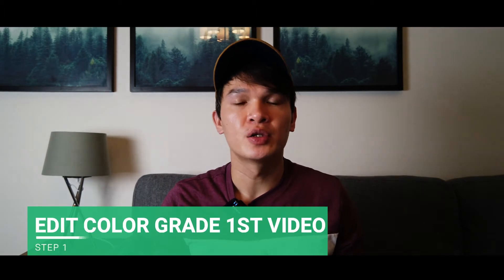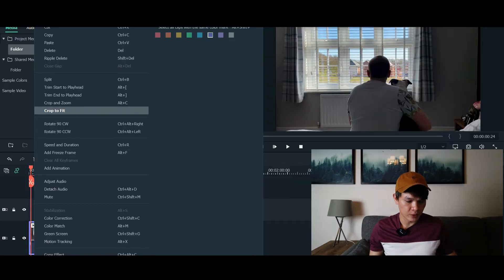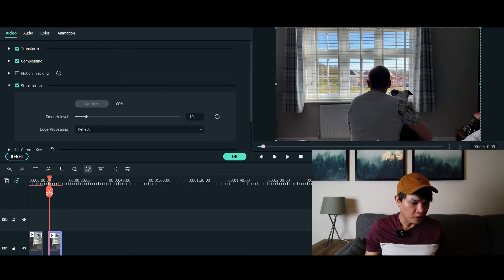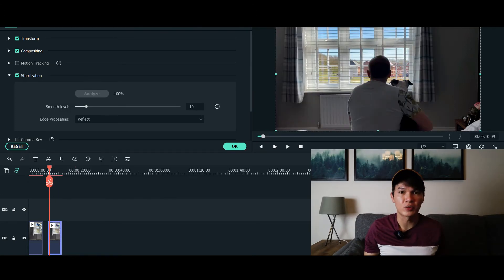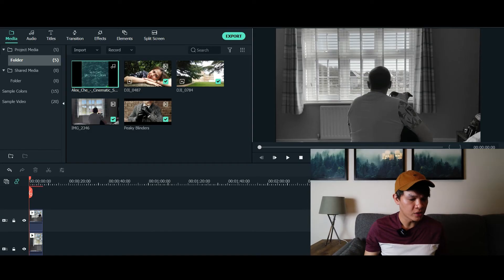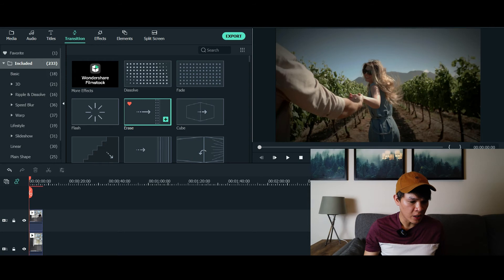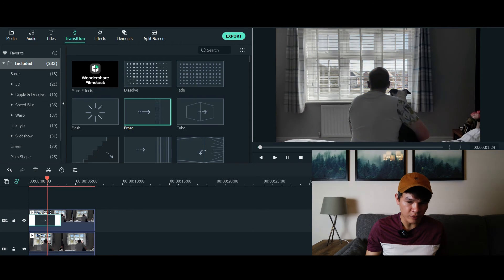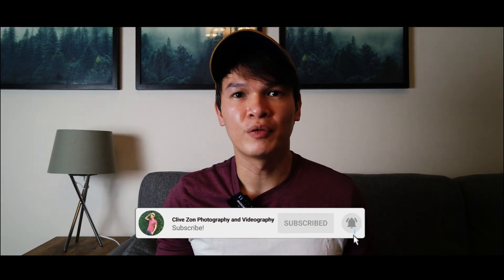Wondershare Filmora Erase Effect from Color to Black and White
On this tutorial I'm going to teach you a simple transition effect which is called the 'Erase Effect' using Wondershare Filmora. This effect will transition your video from colored to Black and White, which I think it's a pretty cool effect. With your creativity and story telling, you might be able to pull this effect off with your content creation.